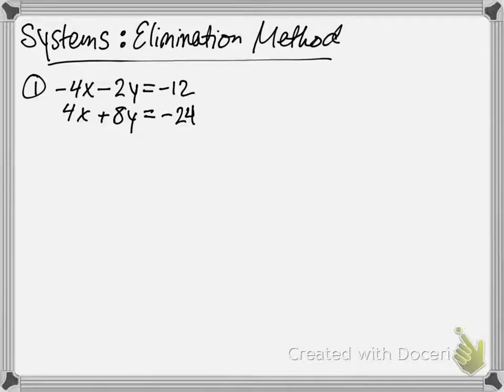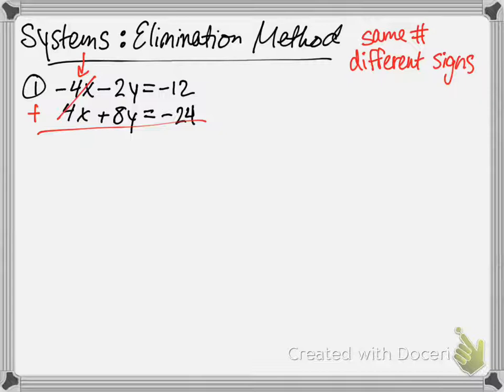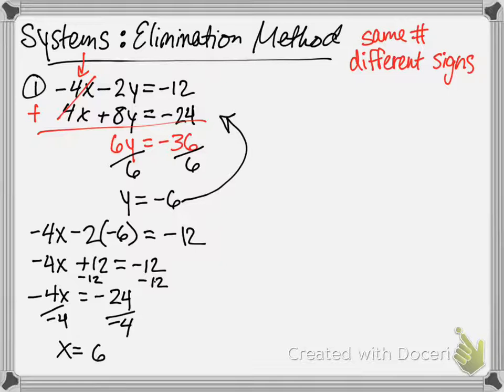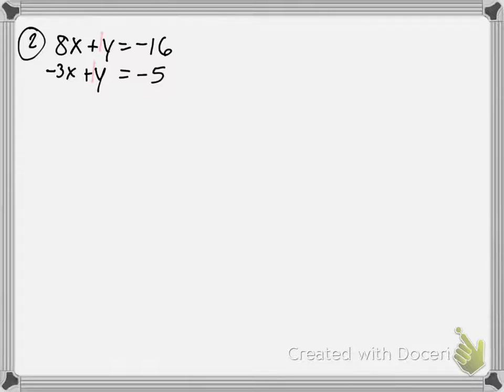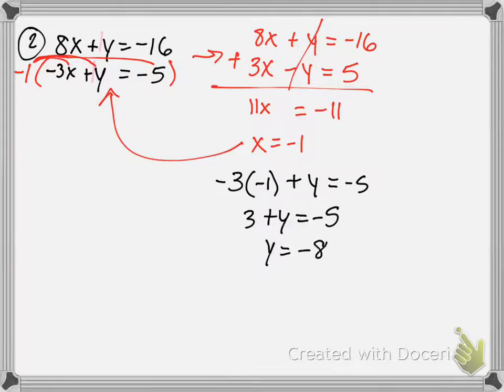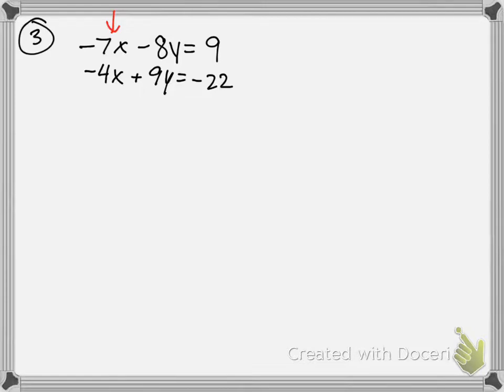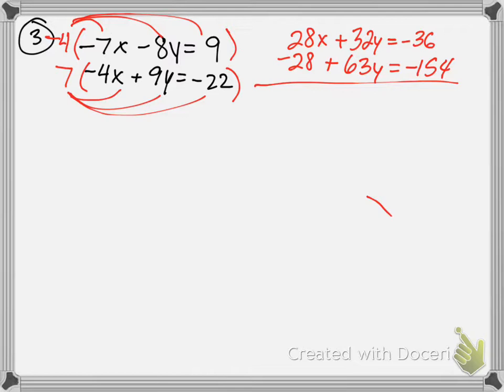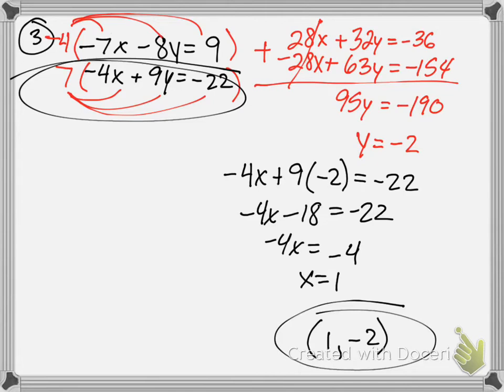Solving Systems using the Elimination Method